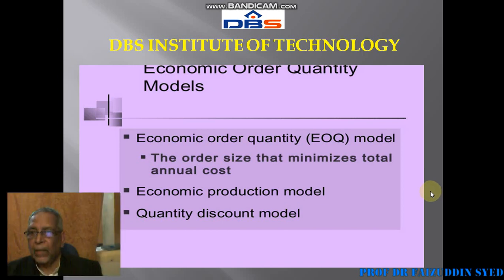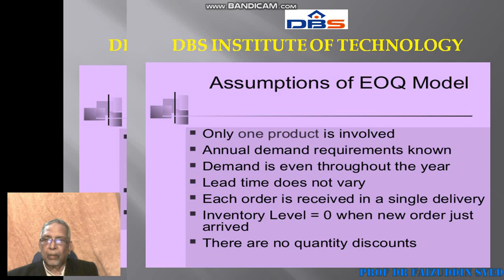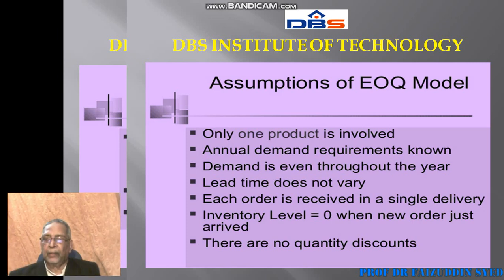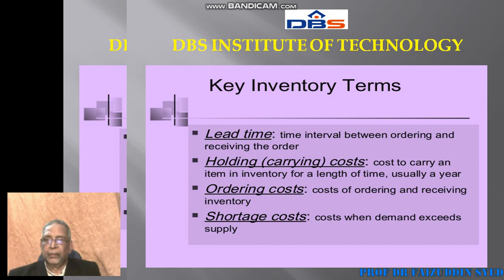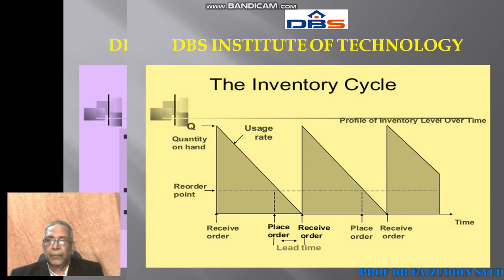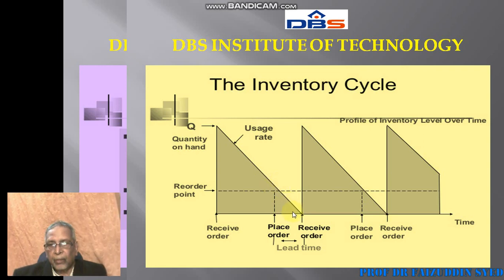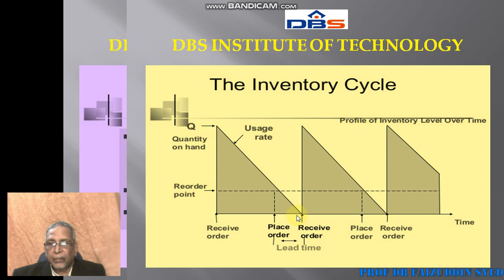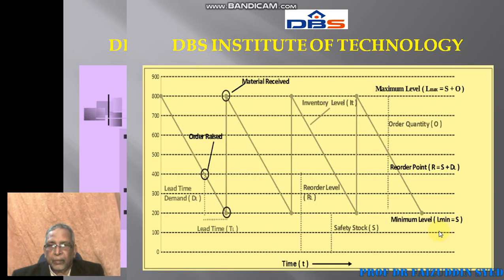INDUSTRIAL ENGINEERING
Industrial Engineering. Inventory Models. Part-3